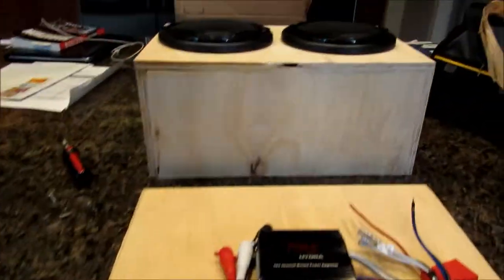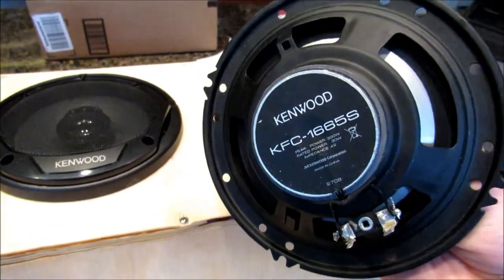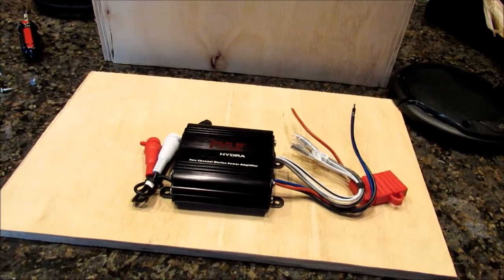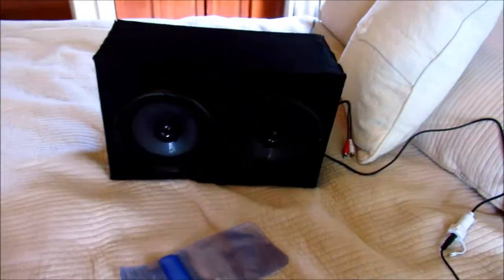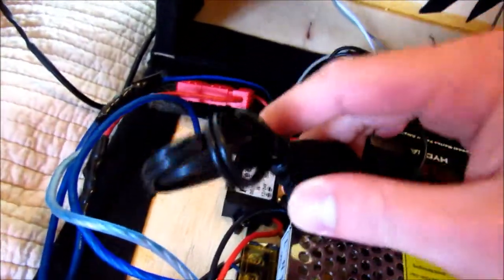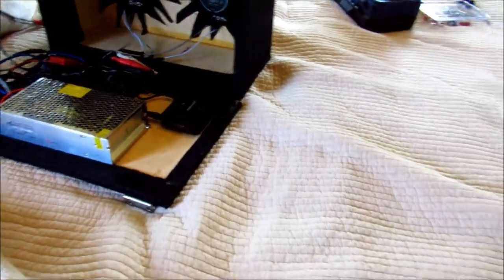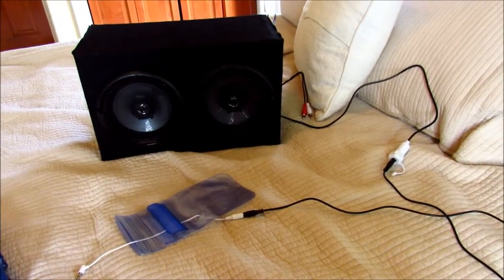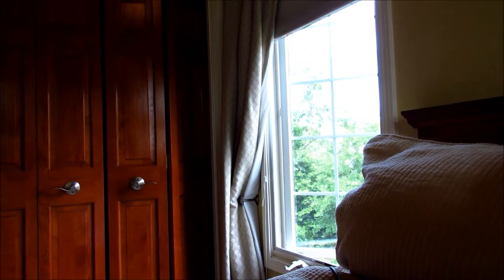Low Budget Home Speaker System (DIY)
This is an overview of a little speaker building project.  Leftover coaxial kenwood car speakers are used to make the system.  Also required for the project is a transformer and amplifier if you want to try the same